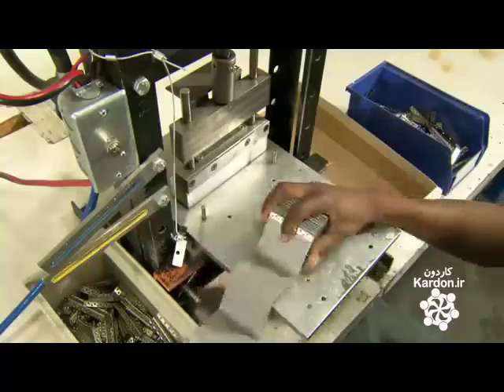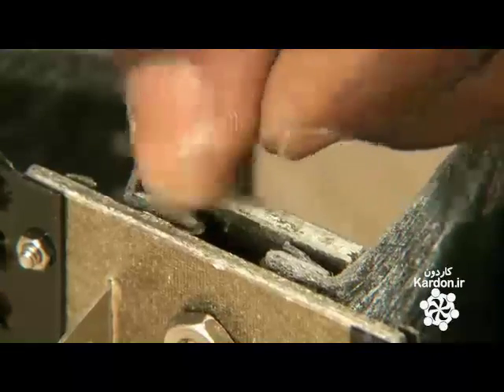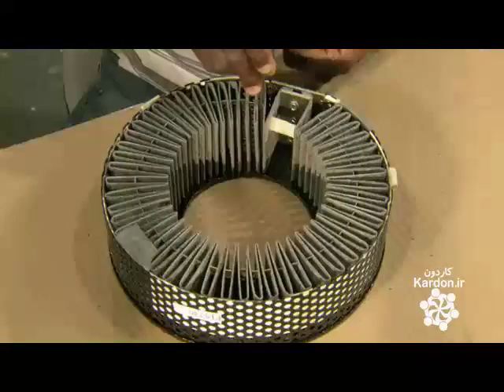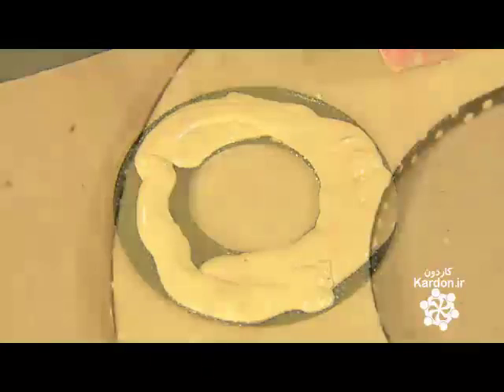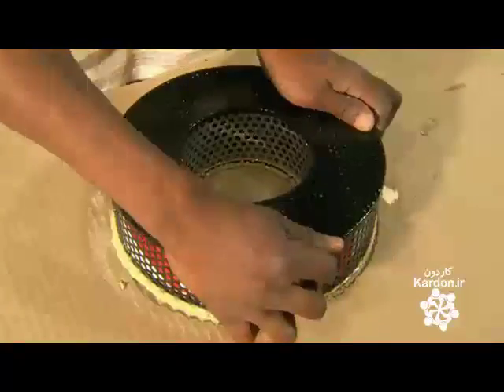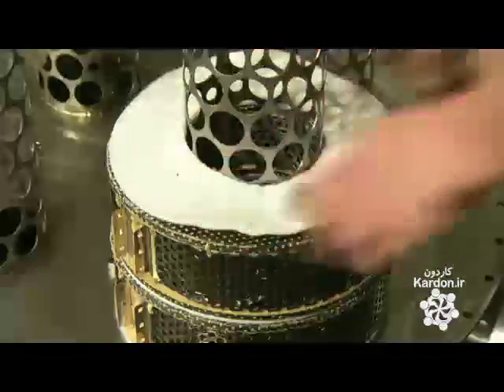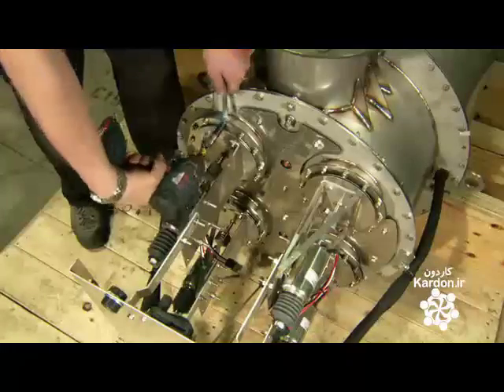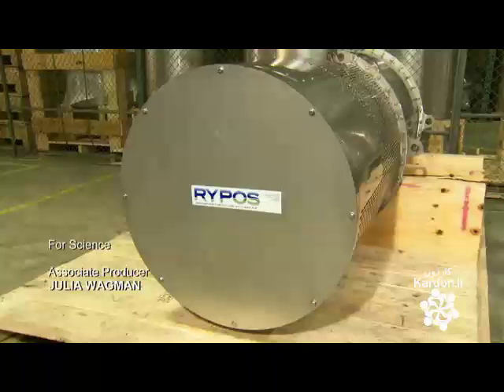Diesel Filters فیلتر دیزل